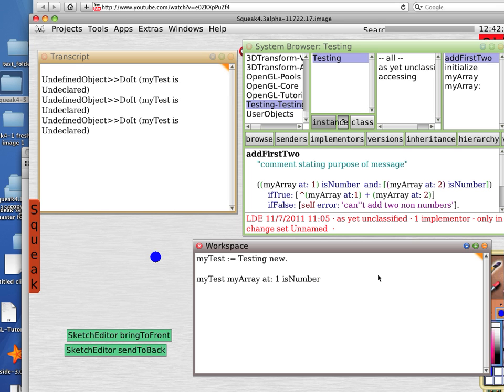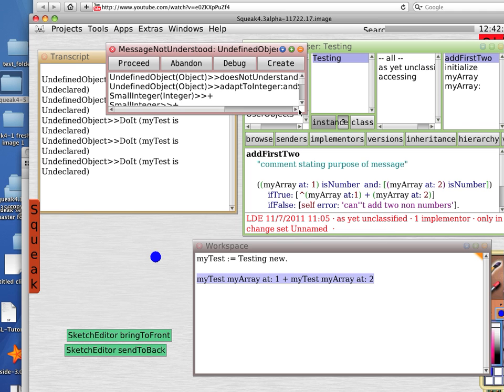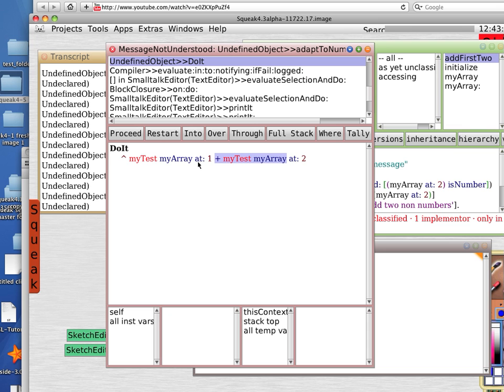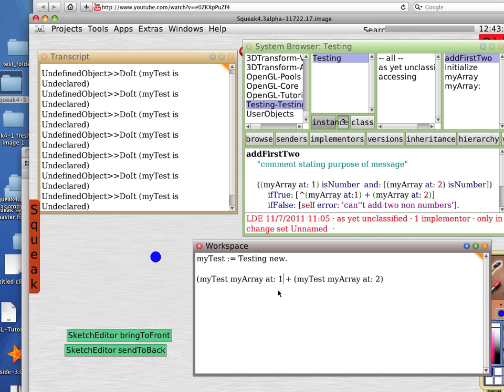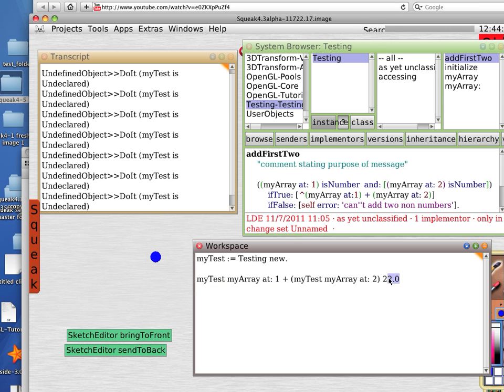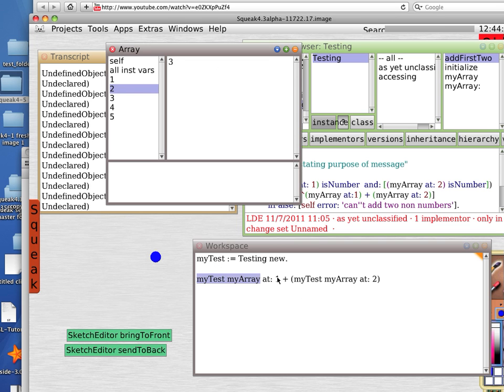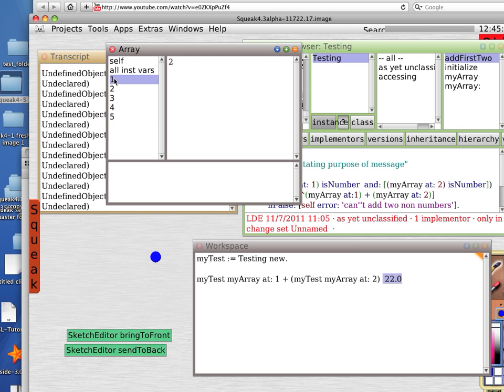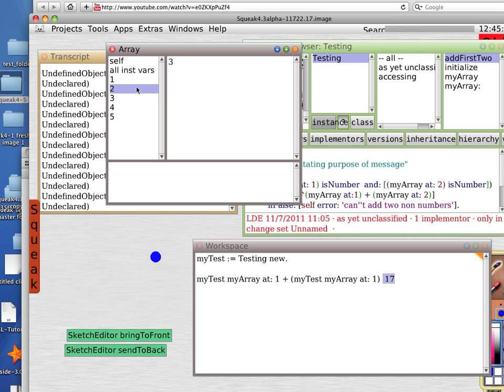Squeak Tutorial 3.1.mov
debugging my tutorial